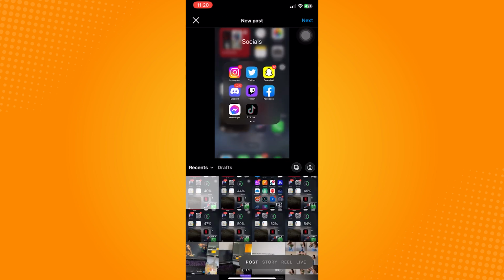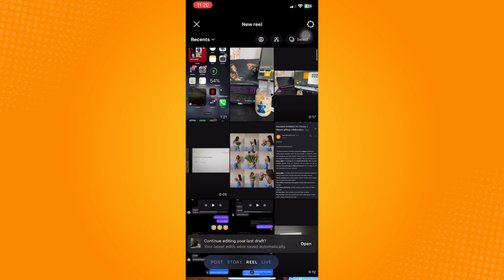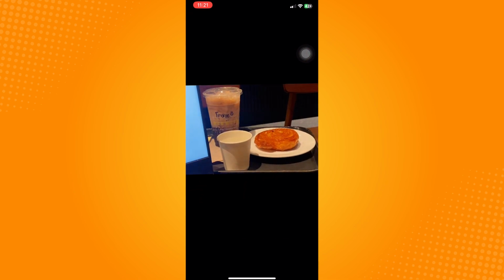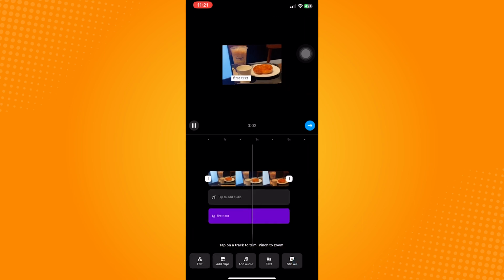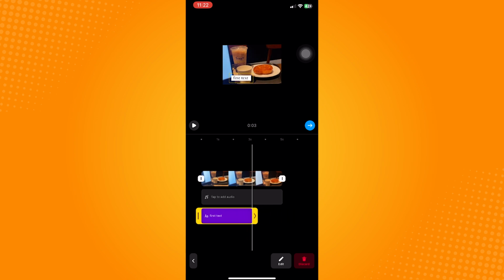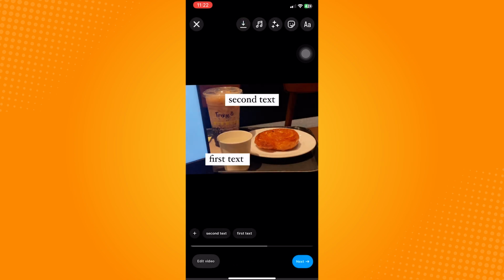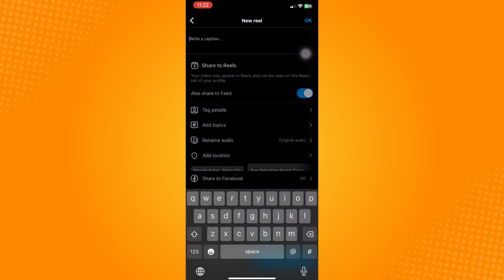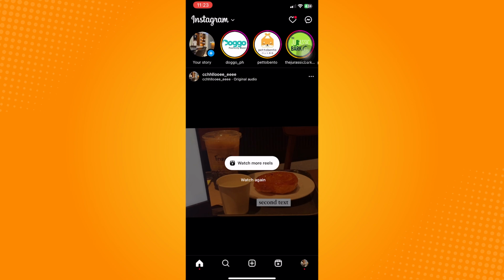How to Add Text to Instagram Reels at Different Times (2023)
Learn‎‎‏‏‎ ‎How to Add Text to Instagram Reels at Different Times

In this video I will show you‏‏‎ ‎how to add text to instagram reels at different times